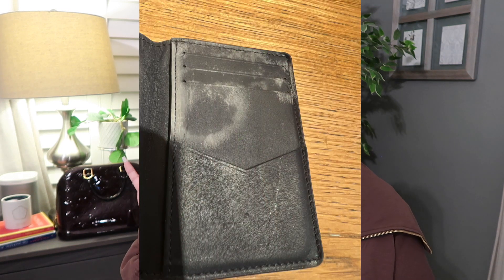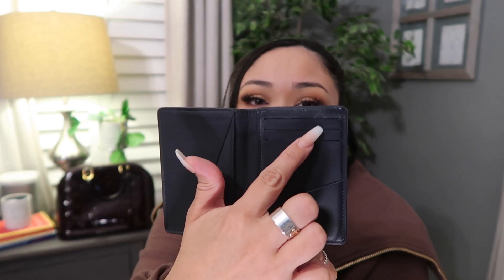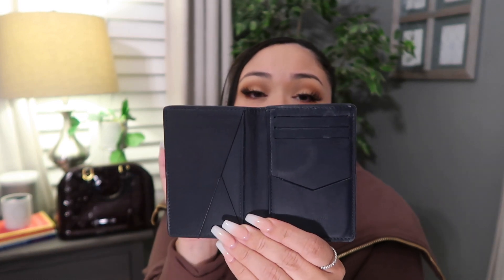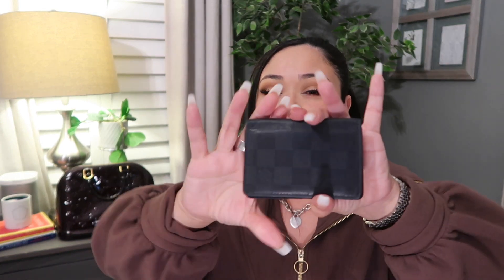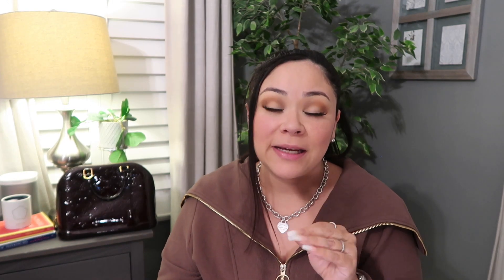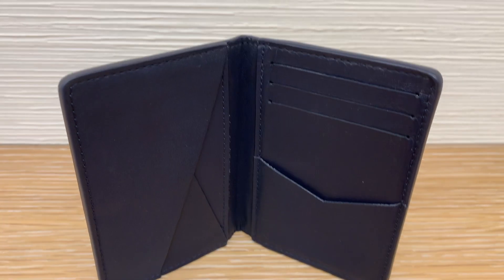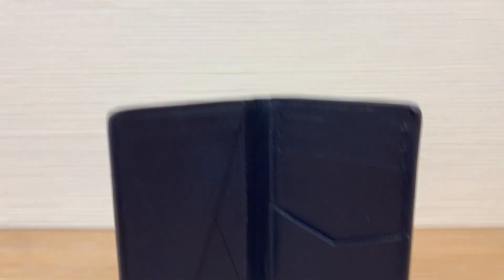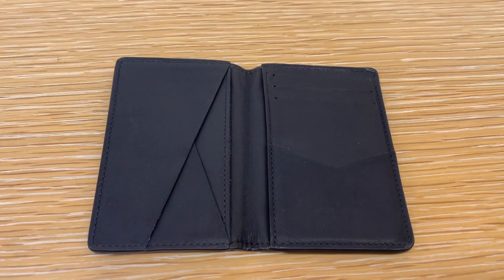LOUIS VUITTON REPAIR UPDATE | MY ITEM WAS DMAGED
Hey guys in today's video I will be sharing an update on a Louis Vuitton repair I had on a pocket organizer. We had a few issues and I will be showing you pictures and showing you what the item looks like now.

Xoxo,
        Jess